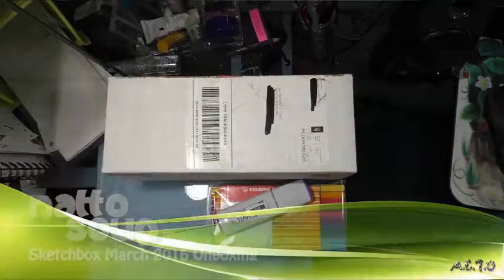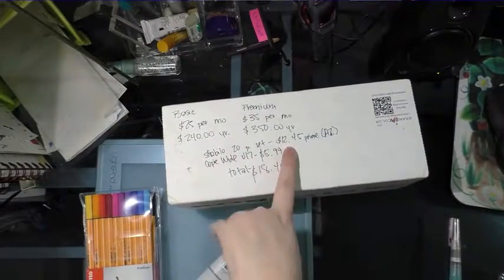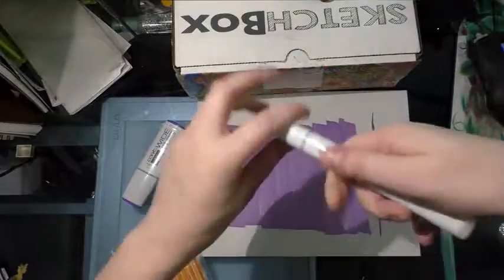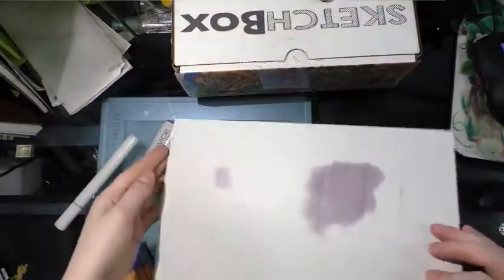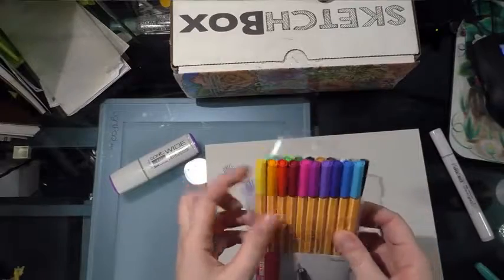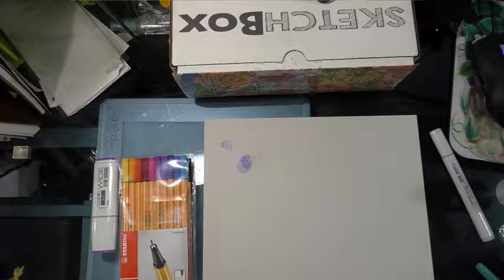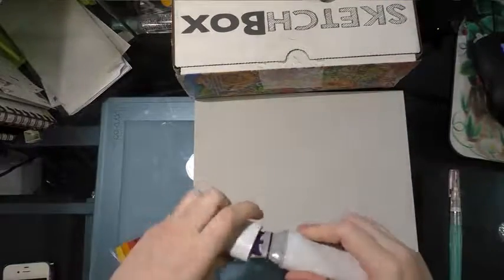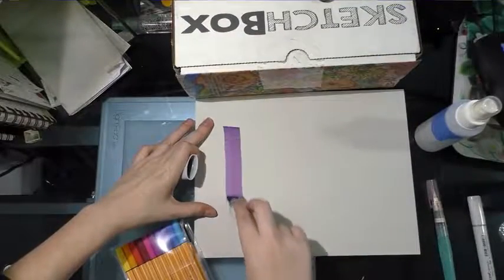Sketchbox March 2016 Unboxing